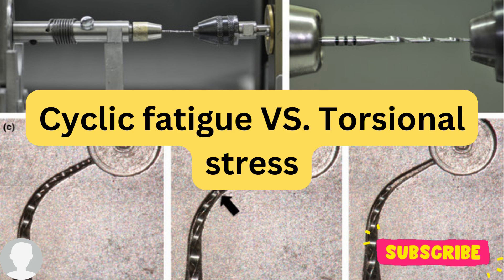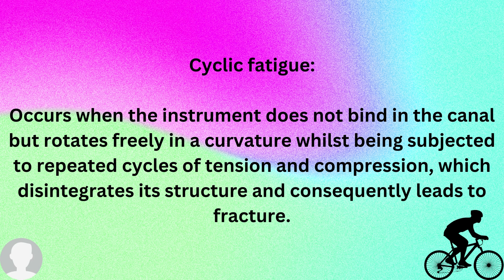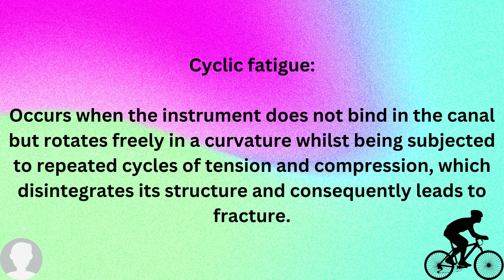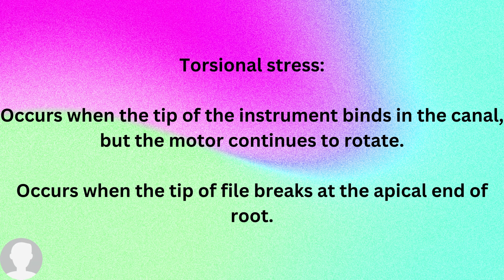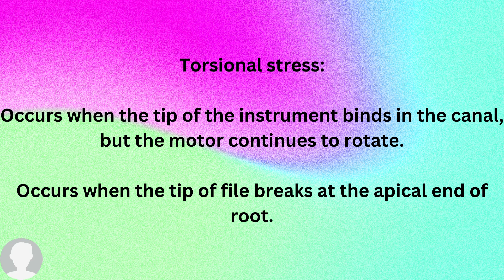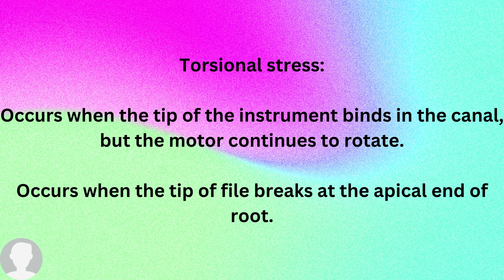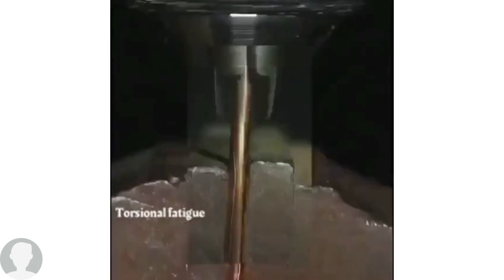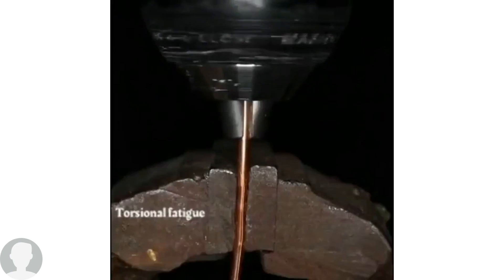Cyclic fatigue VS. Torsional stress